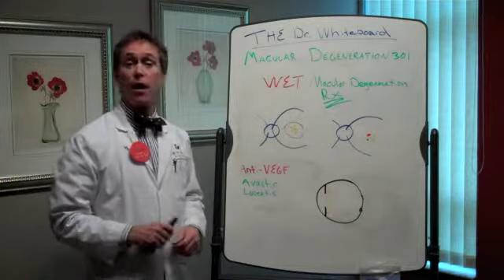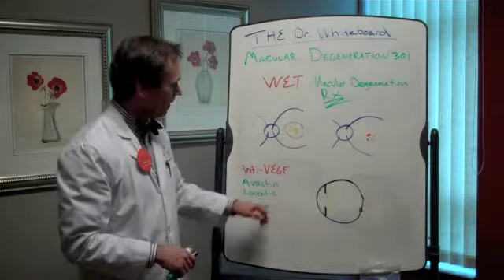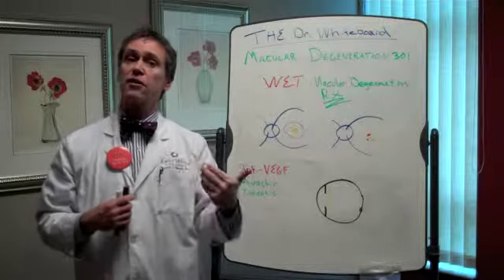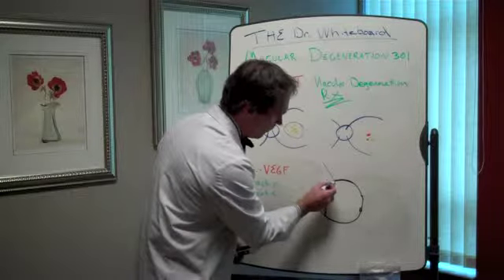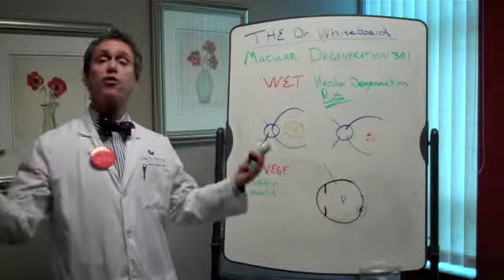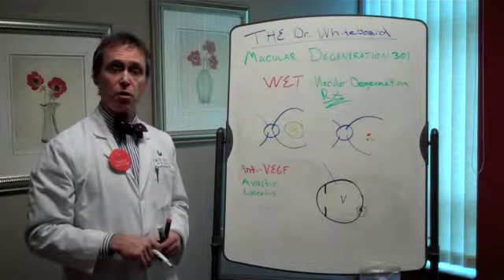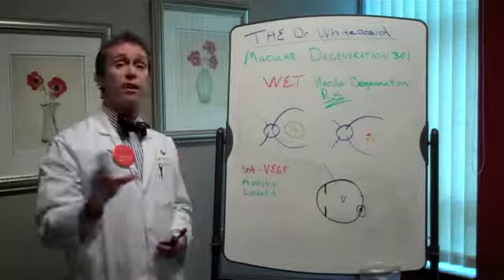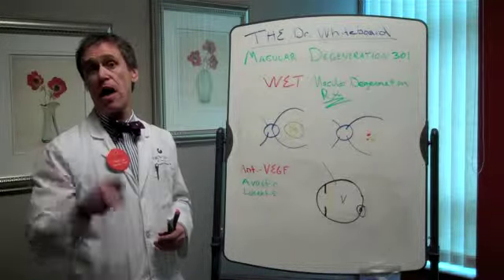Macular Degeneration 301 - Treating Wet Macular Degeneration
The most dangerous form of Macular Degeneration - Wet Macular Degeneration.  Dr Darrell White talks about treatment options for this form of the disease